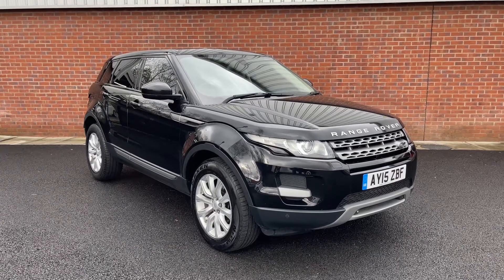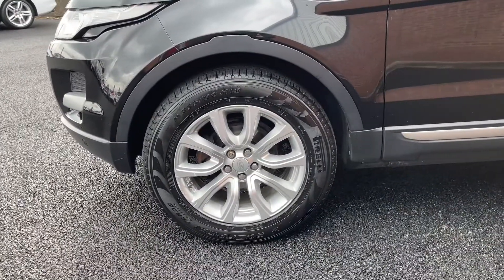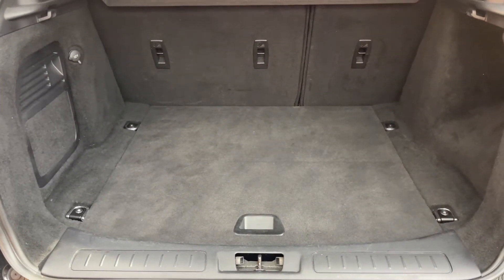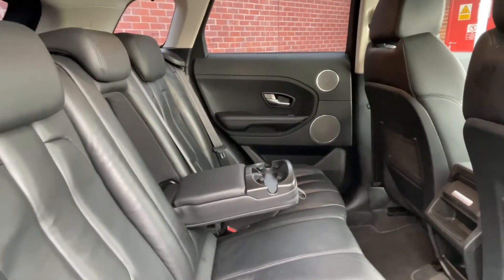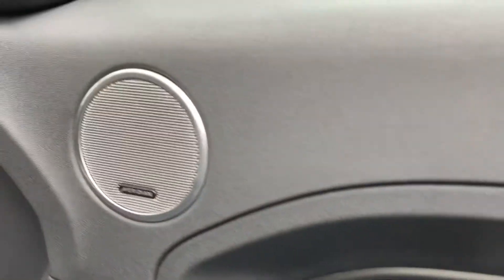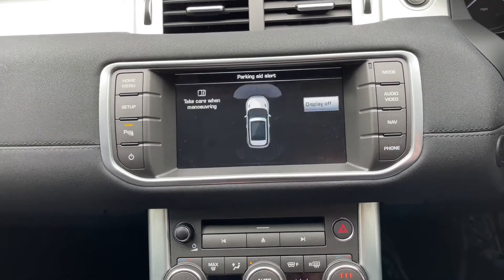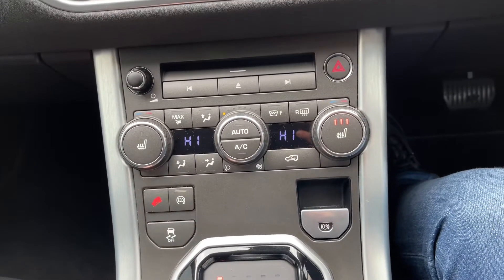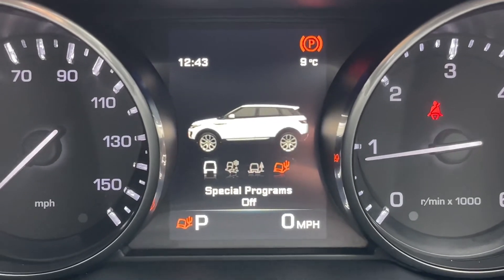Used 2015 Land Rover Range Rover Evoque SD4 Pure Tech For Sale at Motor Match Bolton